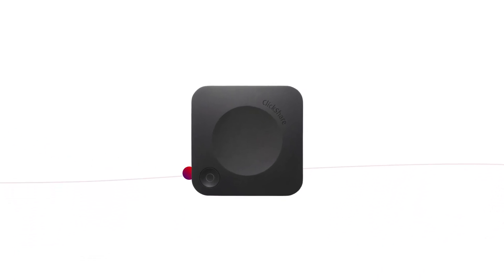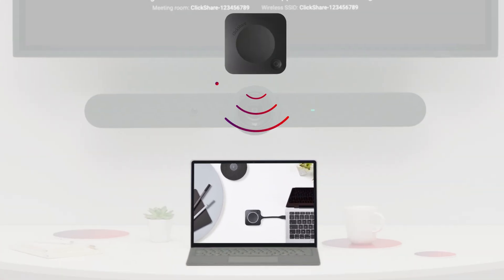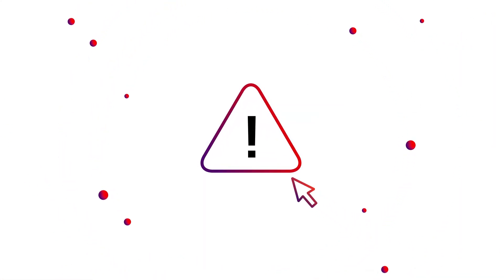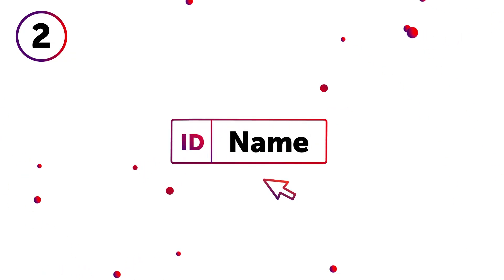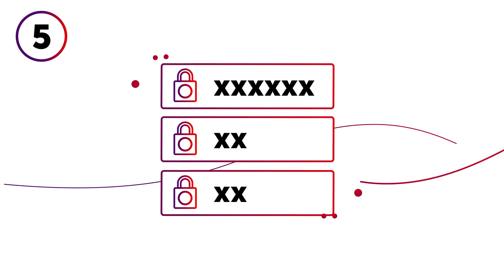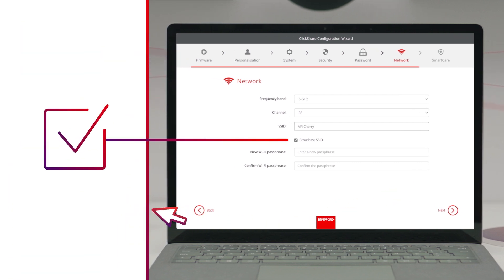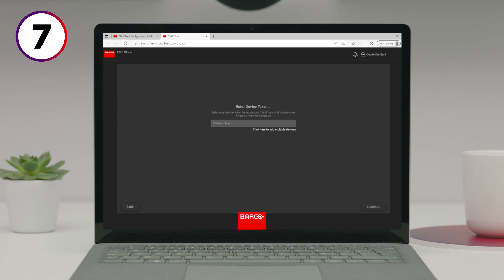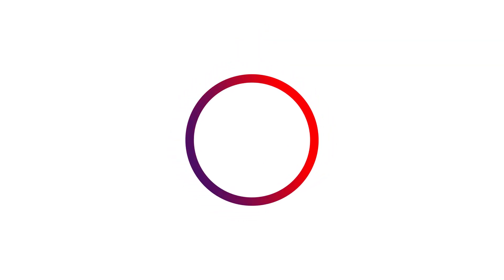Setup, configure and register your ClickShare unit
How do you configure and register your ClickShare? Follow the step-by-step instructions.

00:51 Select how you want to update your ClickShare base unit
00:59 Choose your language
01:05 Setting up an NTP server
01:15 Choose the security level
01:22 Change the password for the Configurator
01:26 Network setup
01:51 Registering for SmartCare